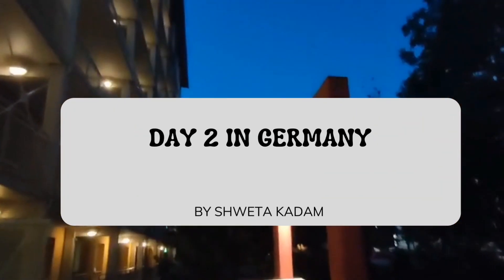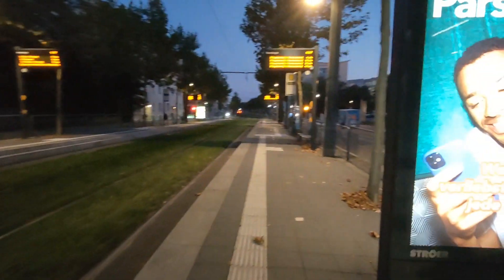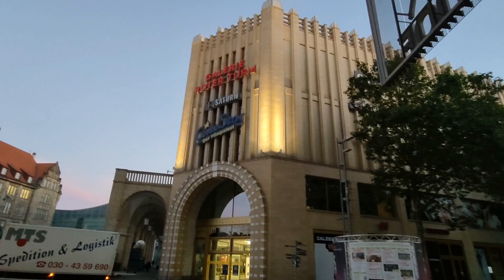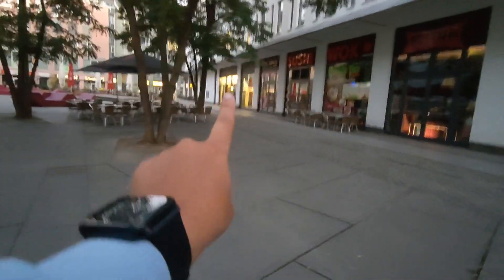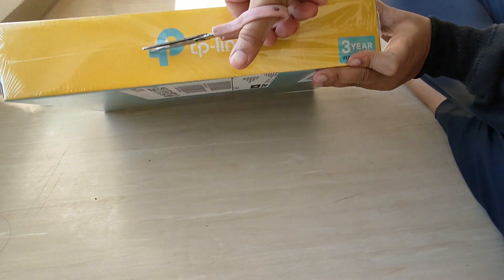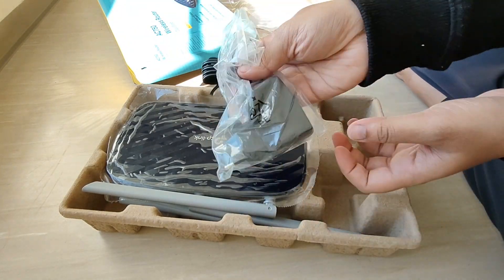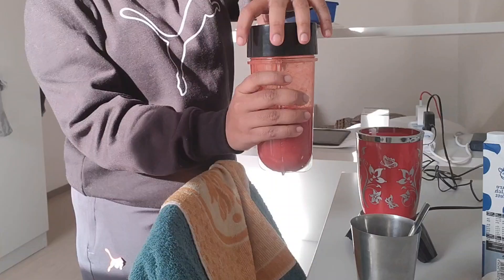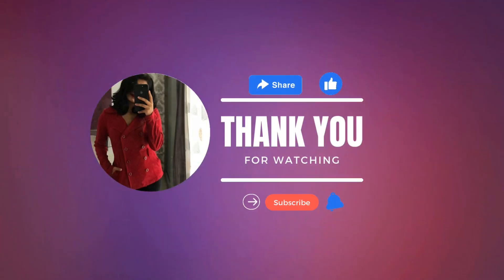Day 2 in Germany | City Registration In 5 mins | Student Life in Germany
My second day in Germany as a student was packed with essential tasks. The real game-changer was a quick city registration tip I stumbled upon, allowing me to get it done in just 5 minutes – a major time-saver.